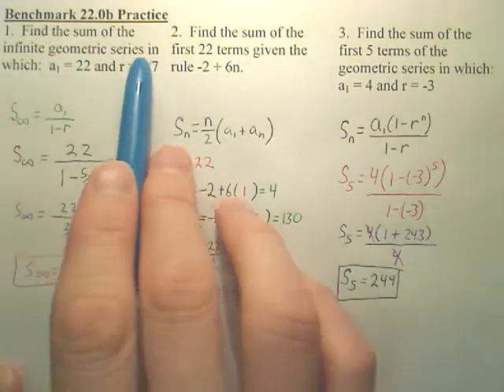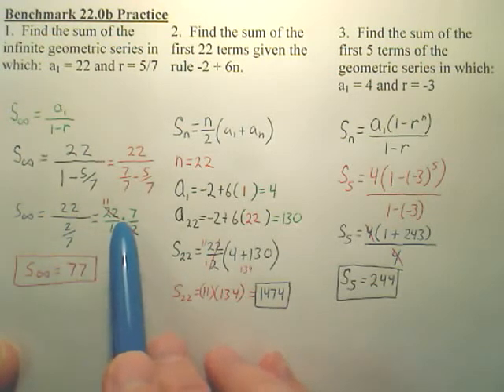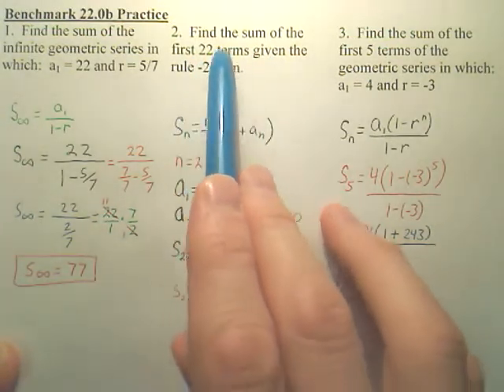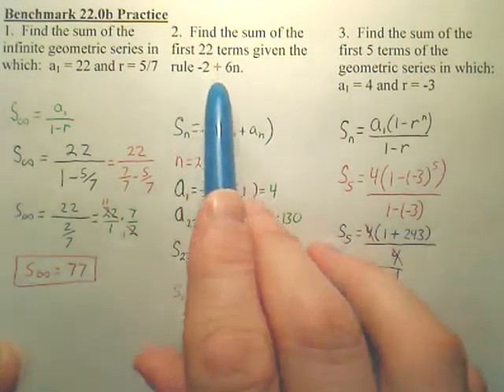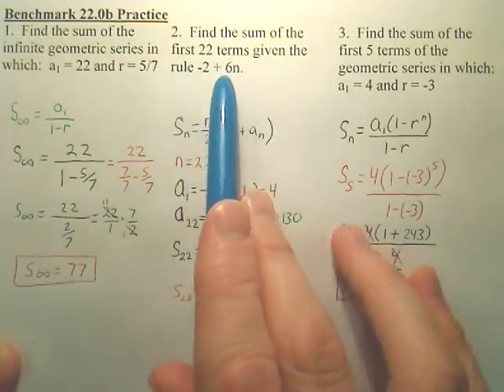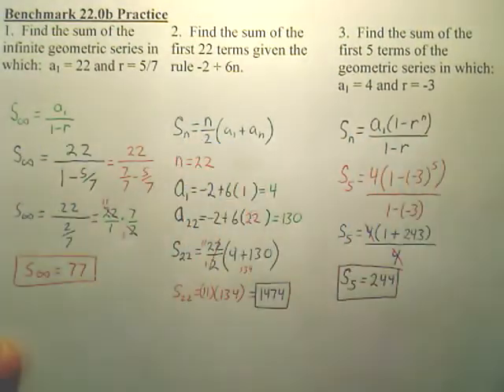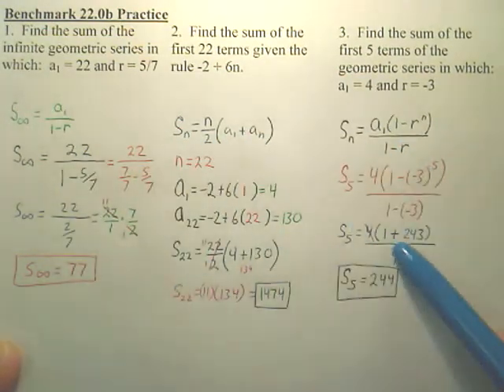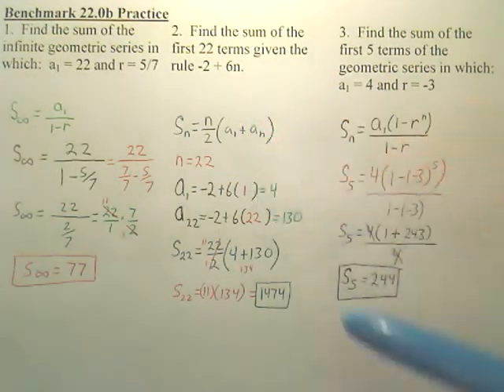Benchmark 22b Practice - Algebra 2